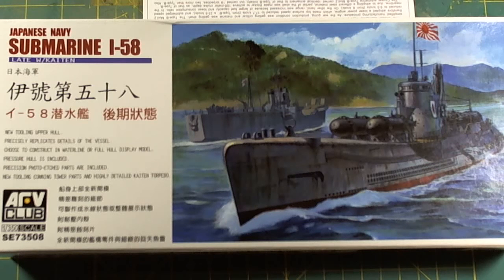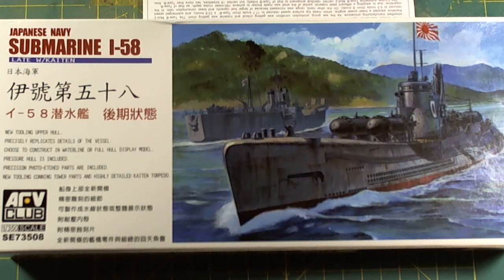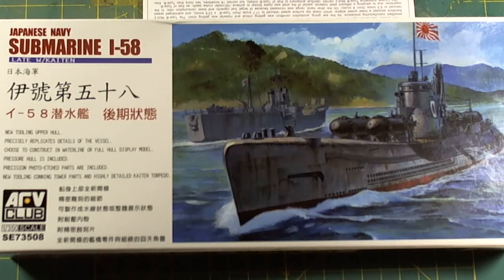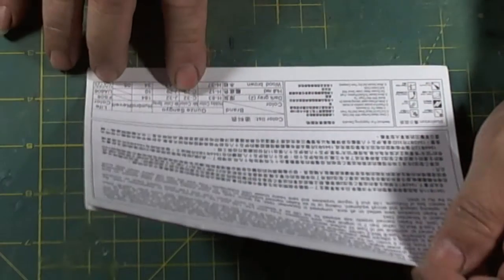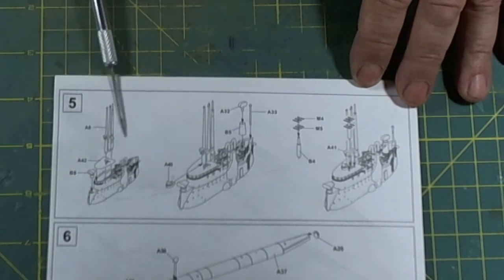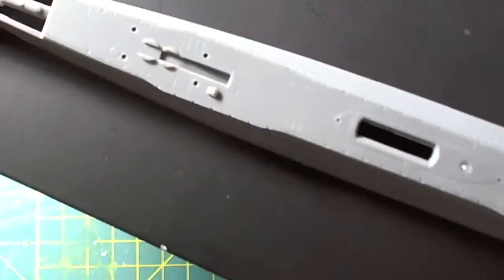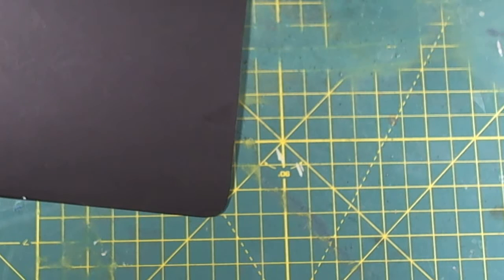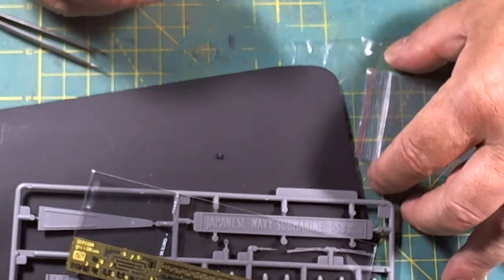AFV Club 1/350 IJN-58 Submarine with kaitens - Inbox Review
Kit # SE73508

I-58 was a Japanese B3 type cruiser submarine that served in the final year of World War II. Modified to carry Kaiten manned torpedoes, she damaged two enemy destroyers with them, but her most significant success was the USS Indianapolis, sunk with conventional torpedoes on 30 July 1945. The submarine surrendered in September 1945, and was later scuttled by the United States Navy.